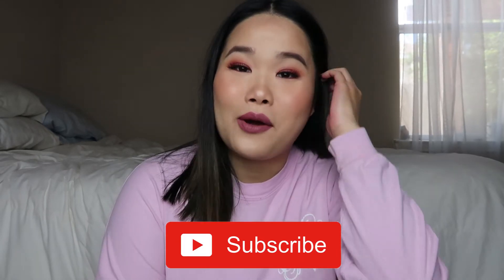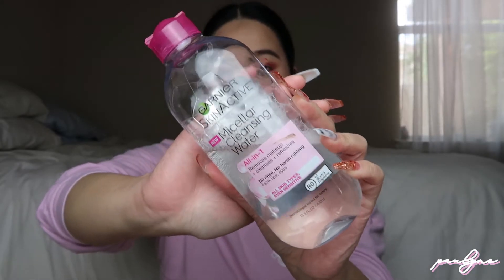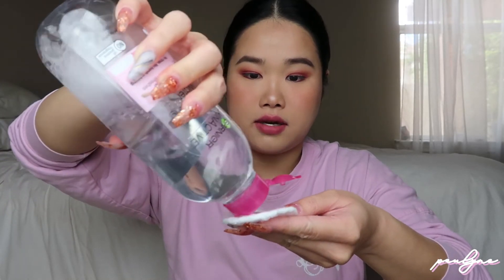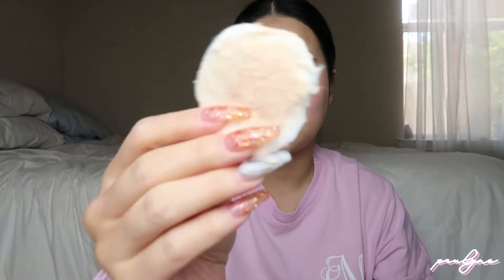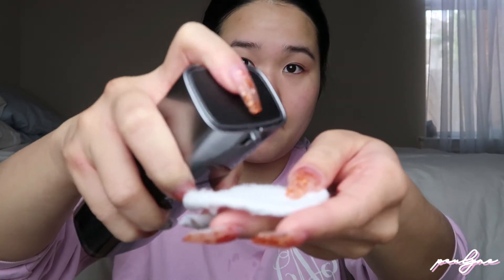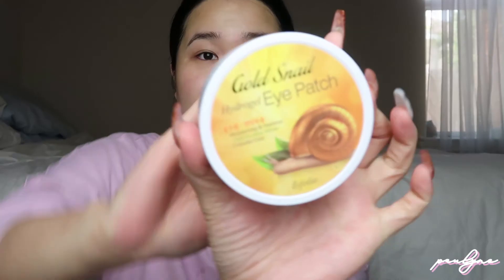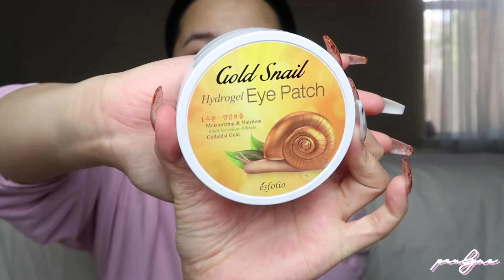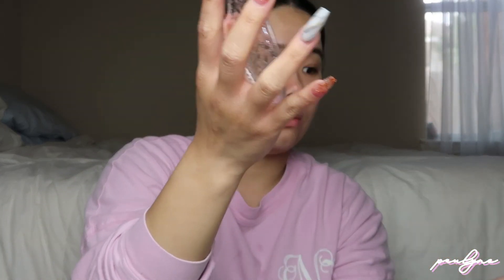get unready with me!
Hi friends!
Take off make up with ya girl!

//Music//
LAKEY INSPIRED- Doing Just Fine

Hello Beautiful People! My name is Paulyne Duong. Just an average girl making content about beauty, lifestyle, and just anything and everything that interests me. Hope you all love this video and catch me next week for more videos!